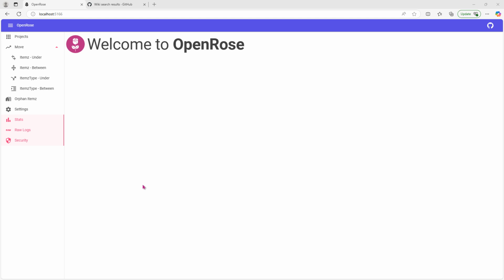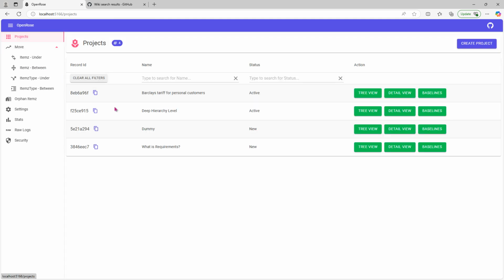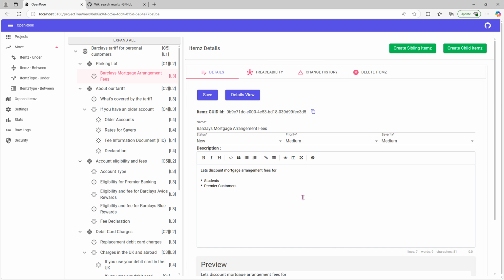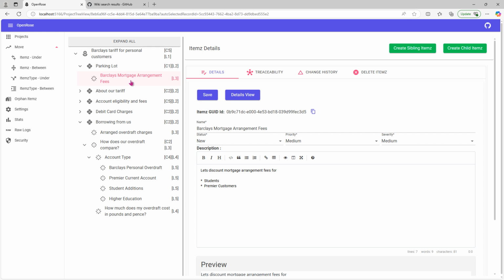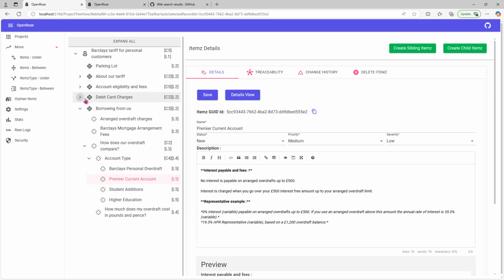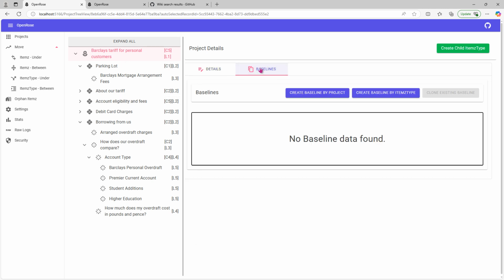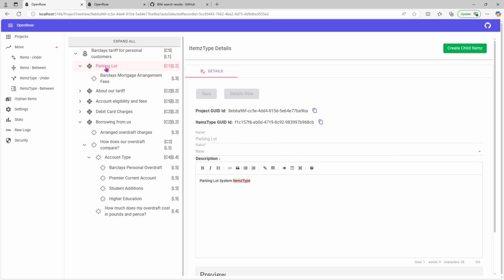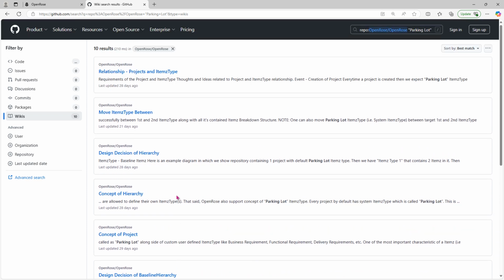Parking Lot - Requirements Management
OpenRose is a FREE Requirements Management Application